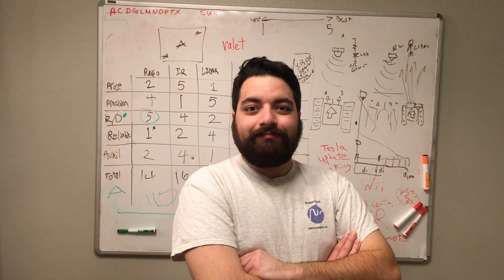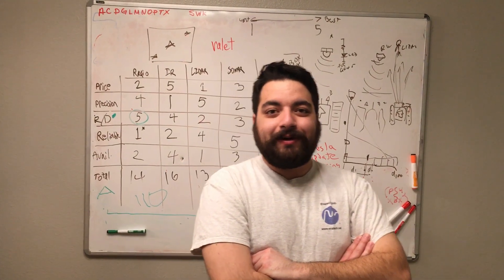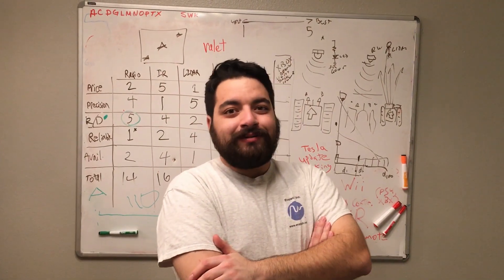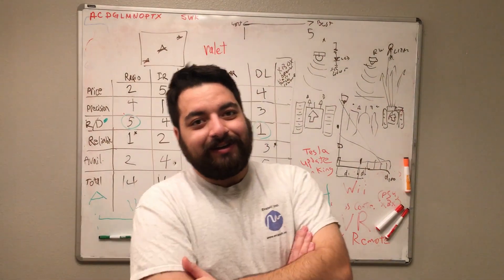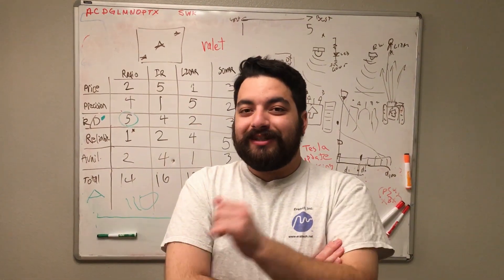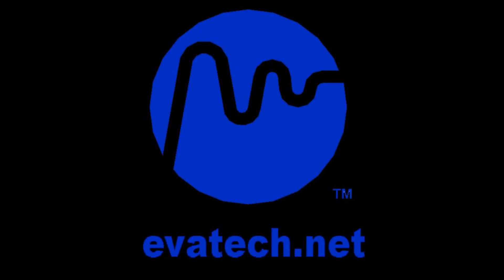FRESH New Look for our ROBOTIC Slope Mower GOAT 22T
We're testing a very unique GOAT 22T Slope Mower going to Jerry in South Carolina